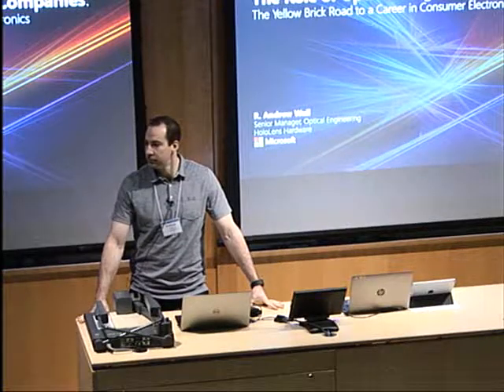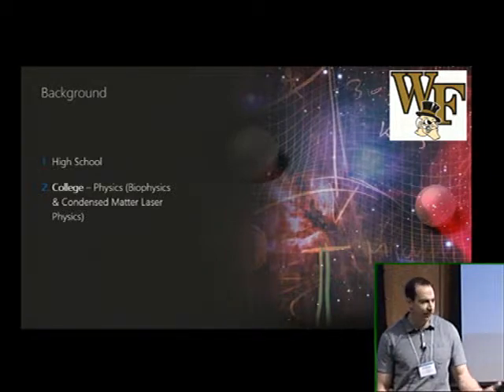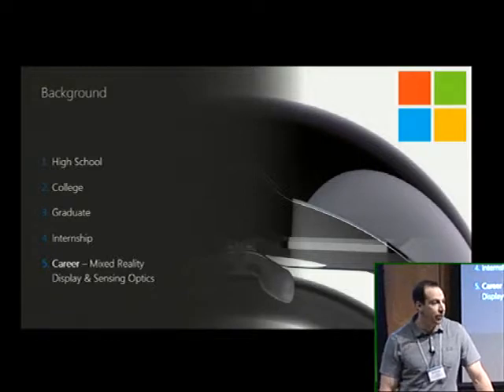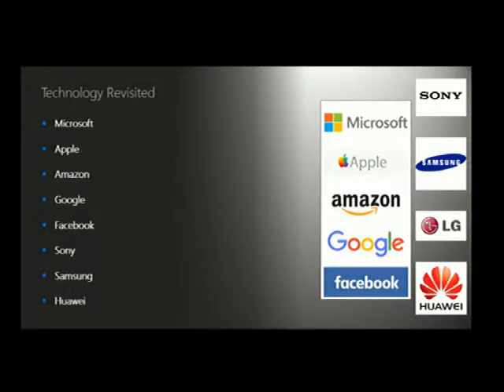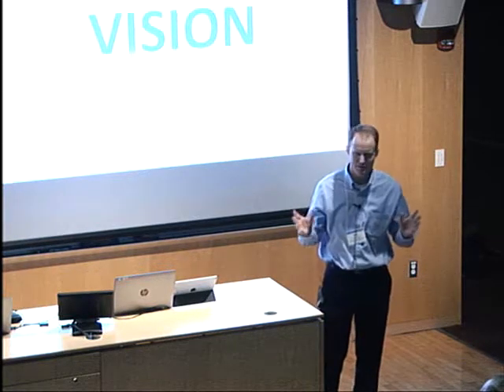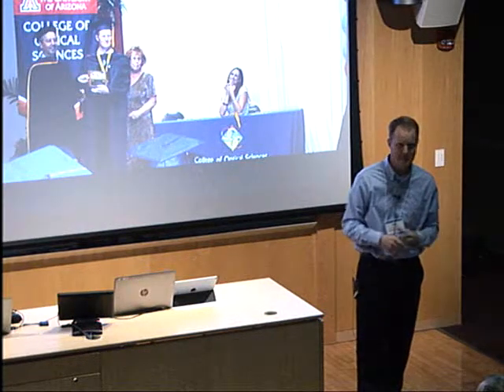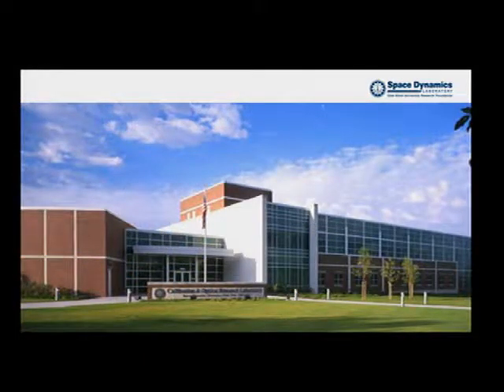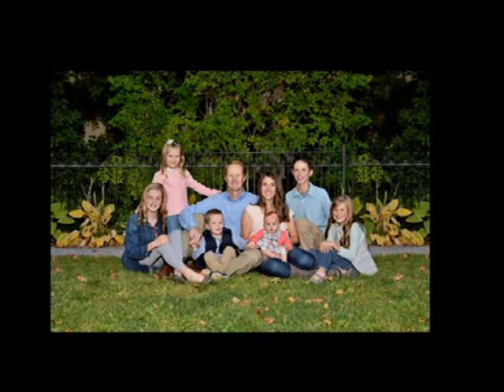2 - 2018 Optics & Photonics Workshop: The Role of Optics in Big 5 Tech Companies and Vision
Andrew Wall (Microsoft)-The Role of Optics in Big 5 Tech Companies,  Jed Hancock(Space Dynamics Lab) - Vision